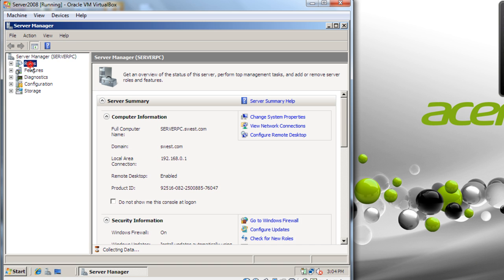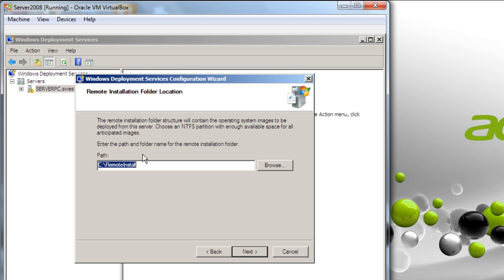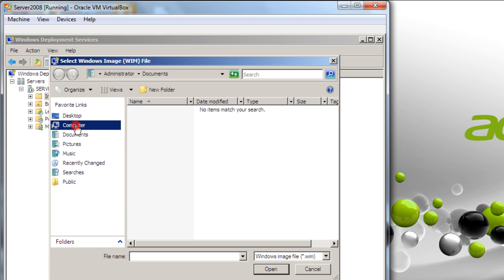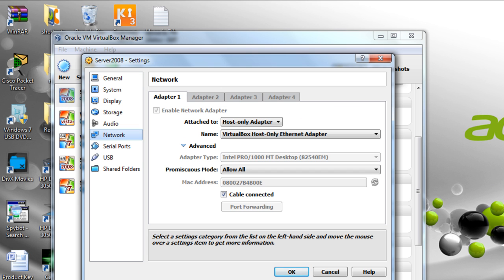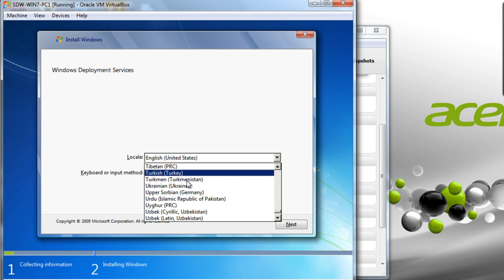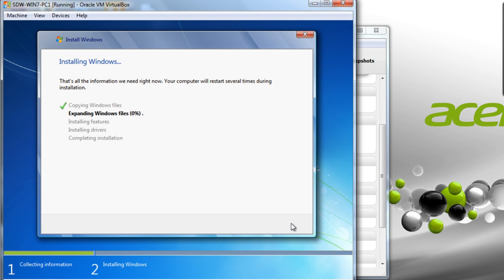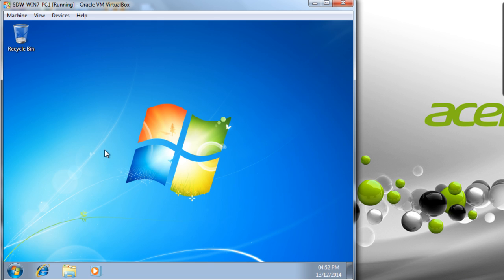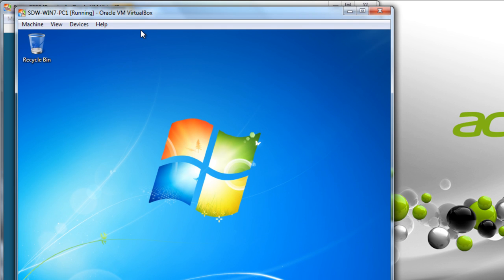Deployment on Server 2008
Setting up and Deploying a Windows 7 Image using Windows Deployment Services in Server 2008 R1